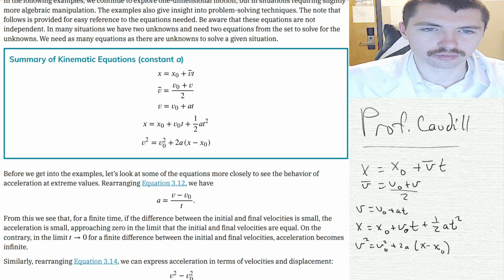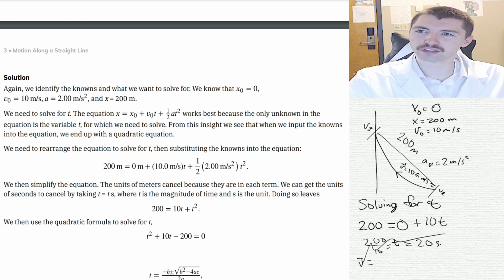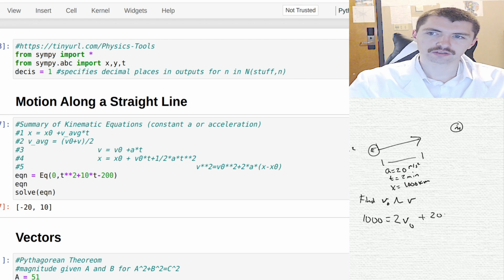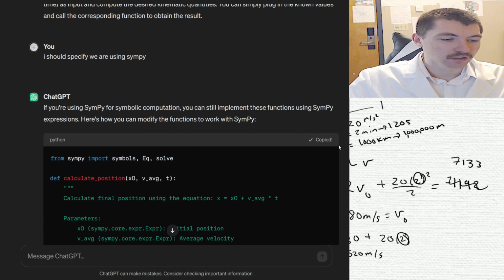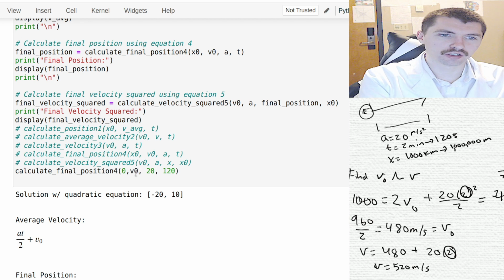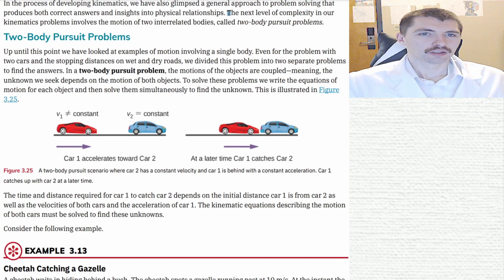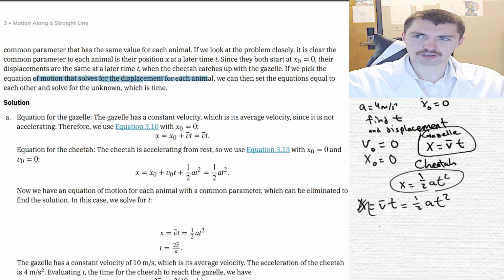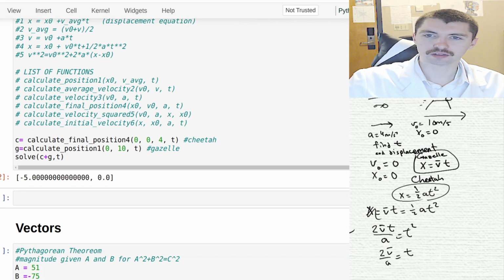37: Motion Along a Straight Line